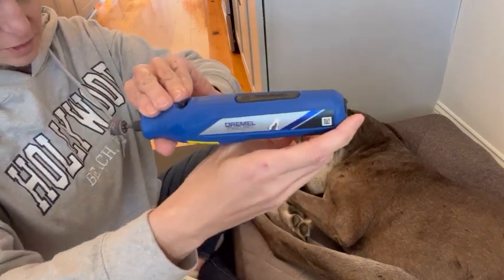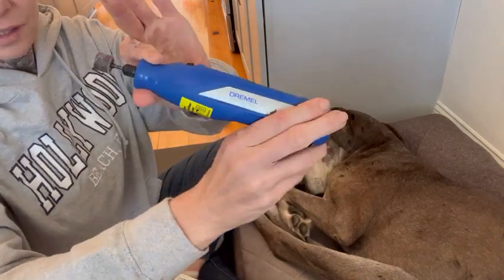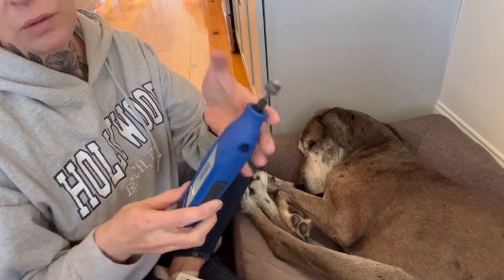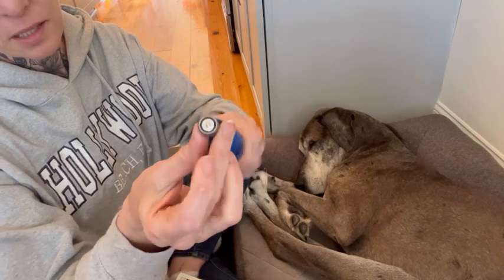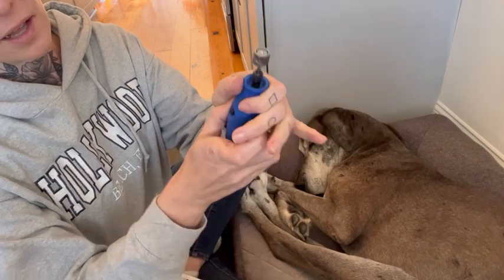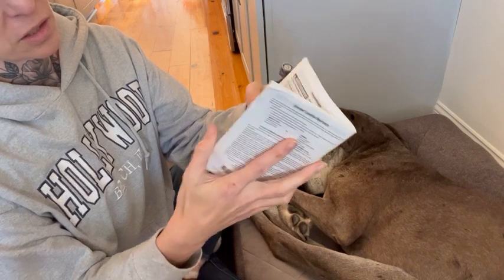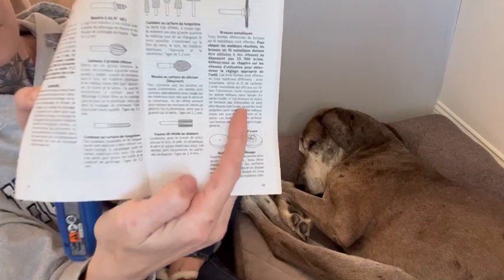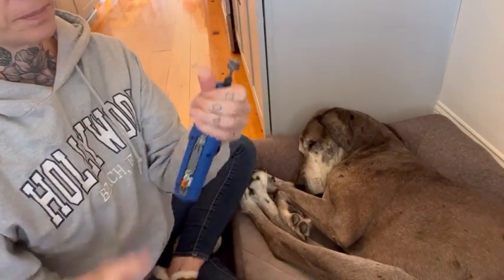Paw-fect Precision: Dremel 750 Pet Nail Grinder Review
Welcome to my comprehensive review of the Dremel 750 Pet Nail Grinder, where I put its capabilities to the test on my Great Dane's nails. Join me as I demonstrate the ease and effectiveness of this tool in keeping my gentle giant's nails trimmed and tidy. From its powerful performance to its gentle handling, I'll showcase how the Dremel 750 makes the nail filing process a breeze for even the largest of breeds. If you're in search of a reliable and efficient solution for grooming your furry friend's nails, this demo is a must-watch. Get ready to witness the paw-fect precision of the Dremel 750 Pet Nail Grinder in action!